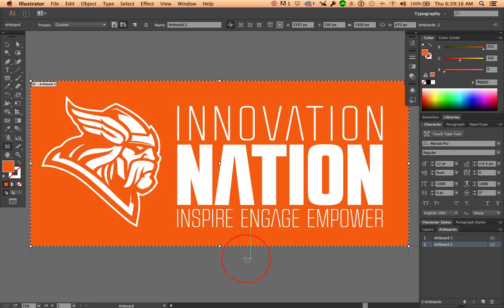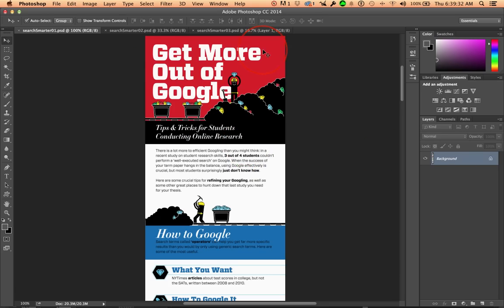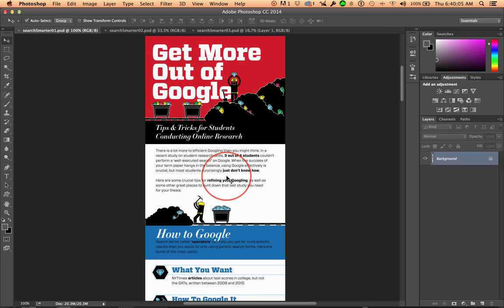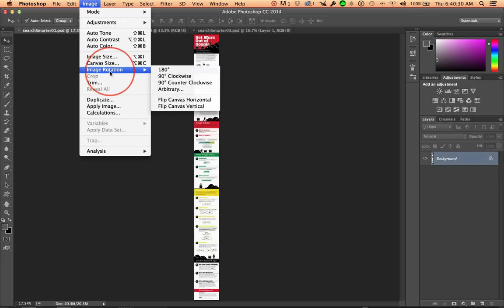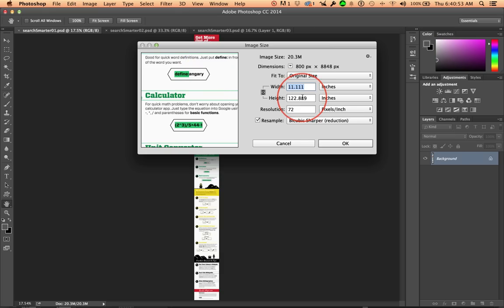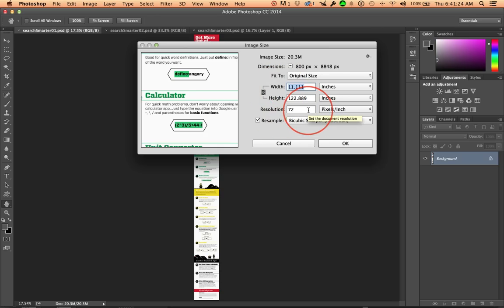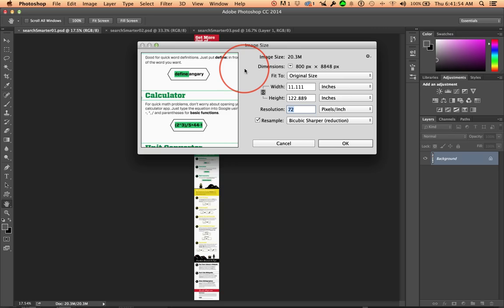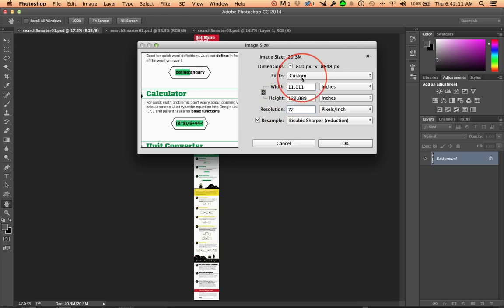Photoshop Tips 101A Part 1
Some tips, tricks, and a challenge for my students. I misspeak at the 3:04 mark (and correct it 30 seconds later). Sorry about that!